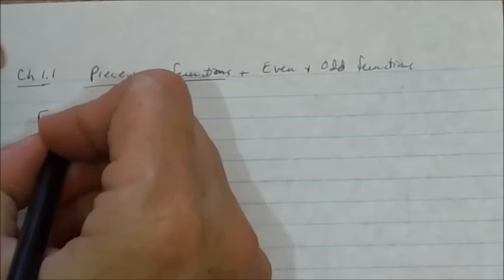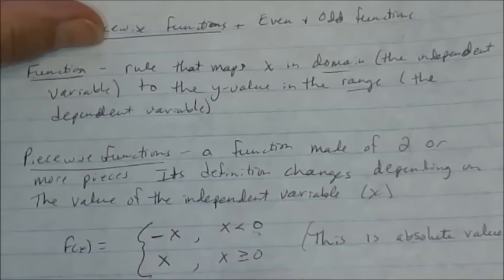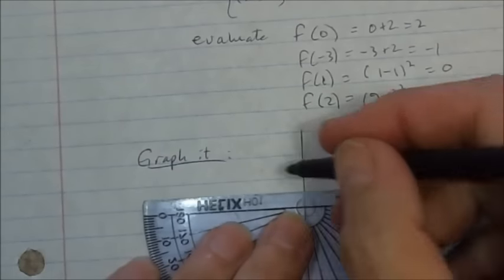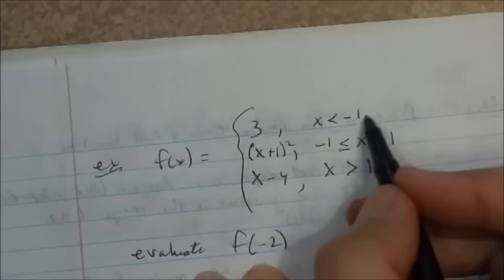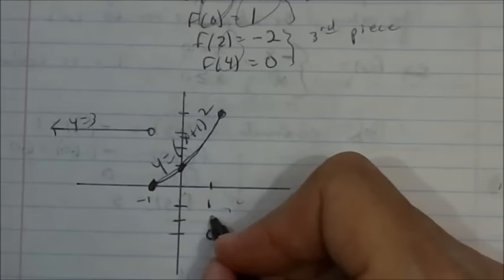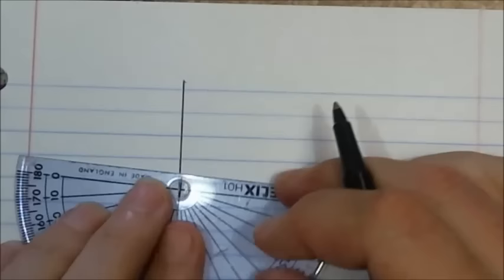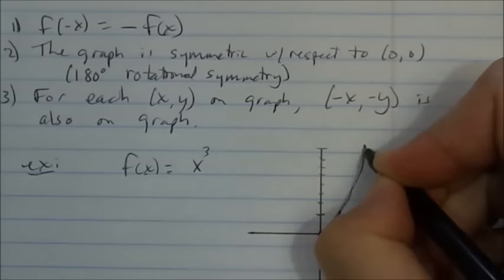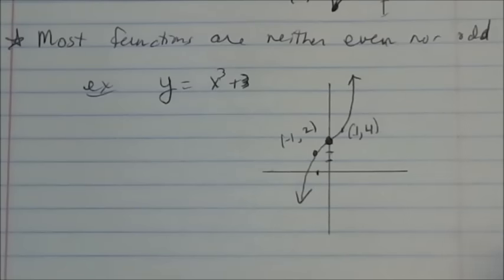PreCalc H Ch 1 1 Piecewise, Even and Odd Functions